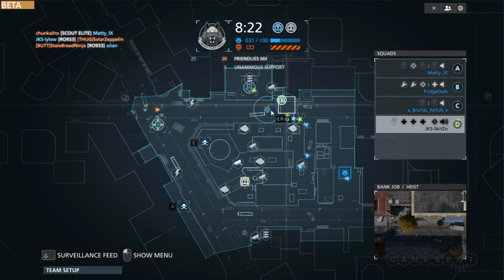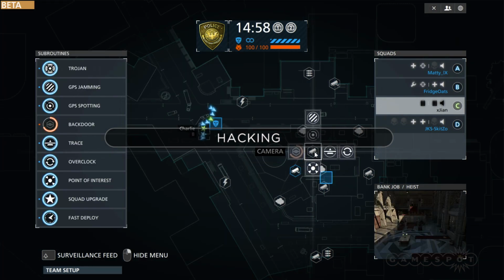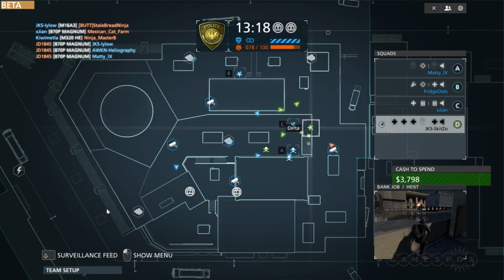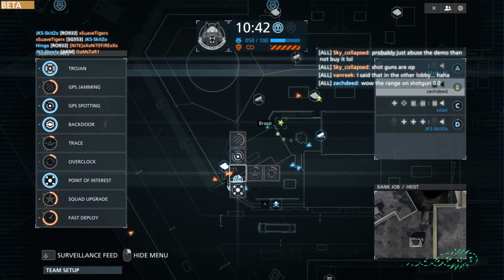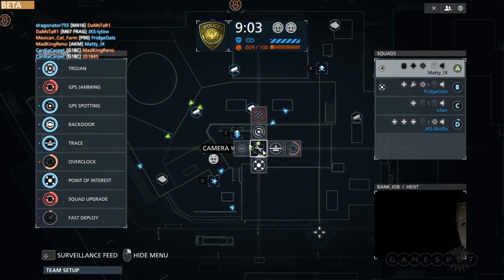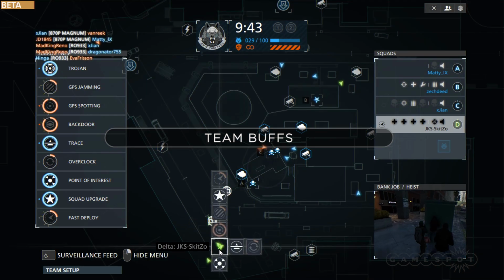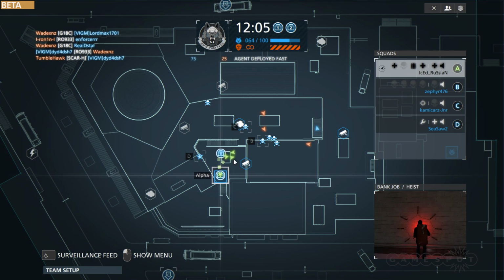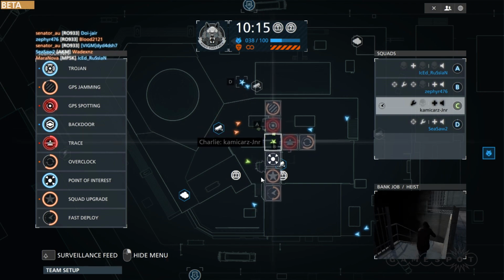Be A Better Hacker In Battlefield Hardline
Be the eye in the sky while your criminal cohorts rob a bank! Find out how to mess with the cops using the power of computers in this guide to Battlefield Hardline's Hacker Mode.

Follow Battlefield Hardline at GameSpot.com!